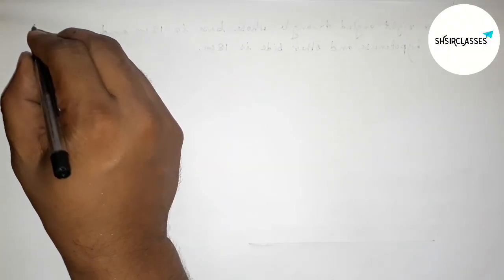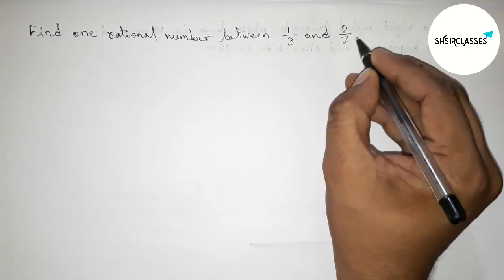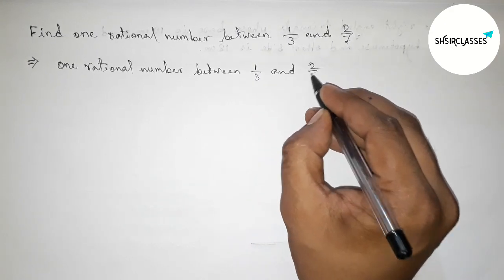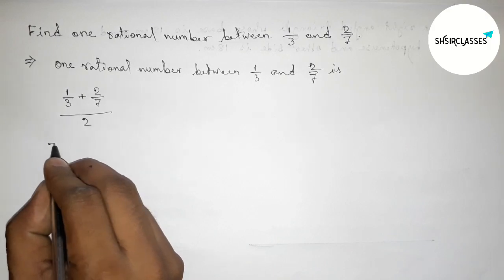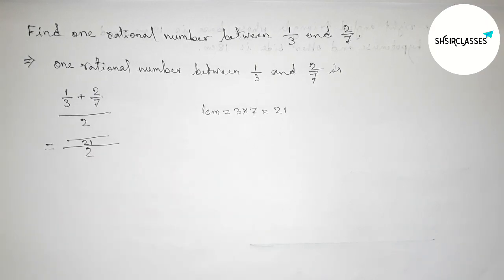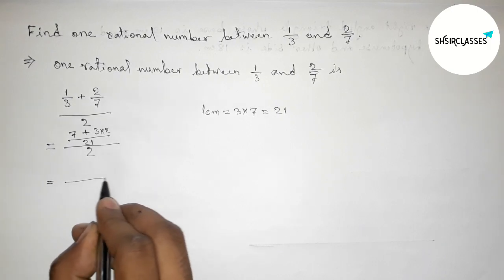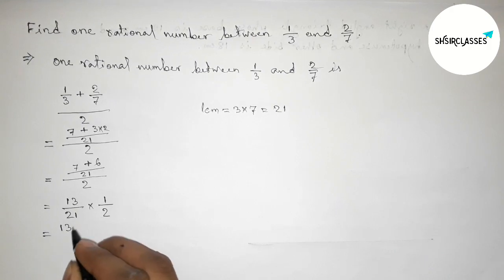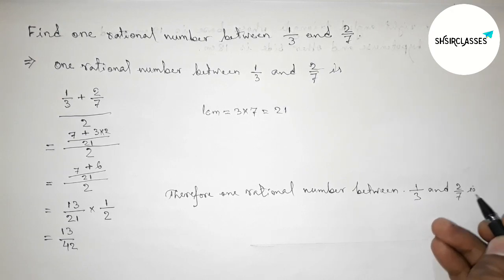Find one rational number between 1/3 and 2/7.@SHSIRCLASSES.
In Easy Way how to find one rational number between 1/3 and 2/7.@SHSIRCLASSES. Real Numbers.